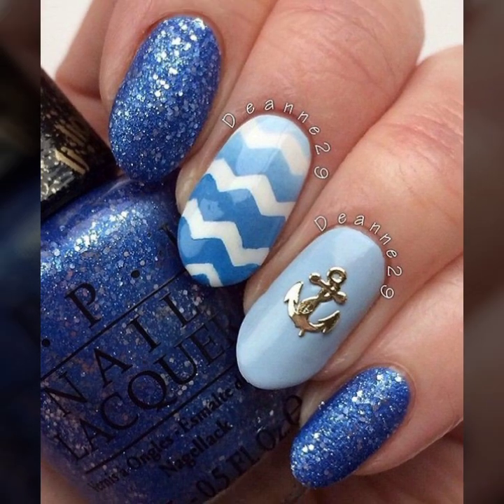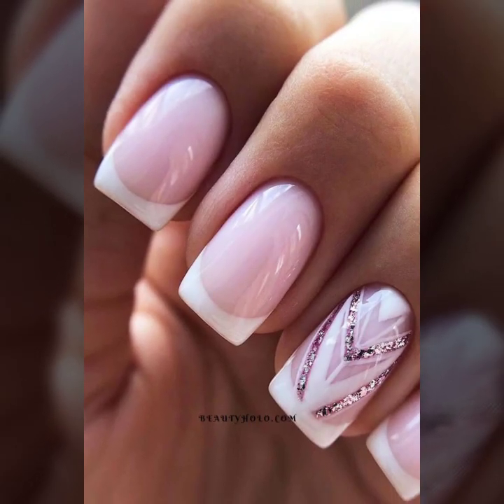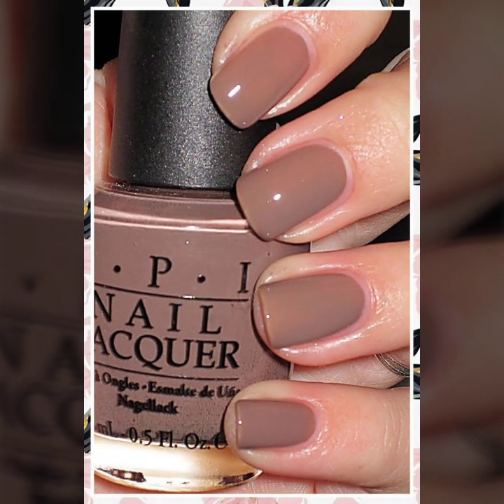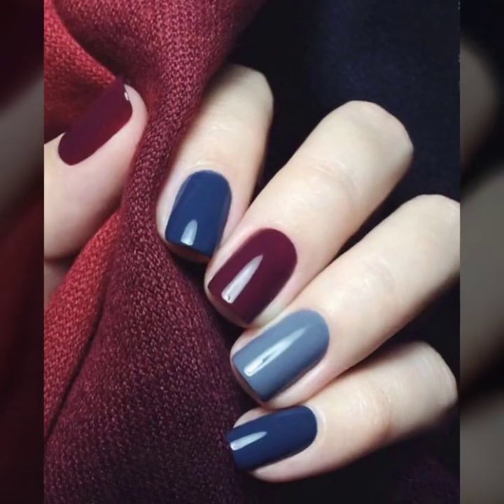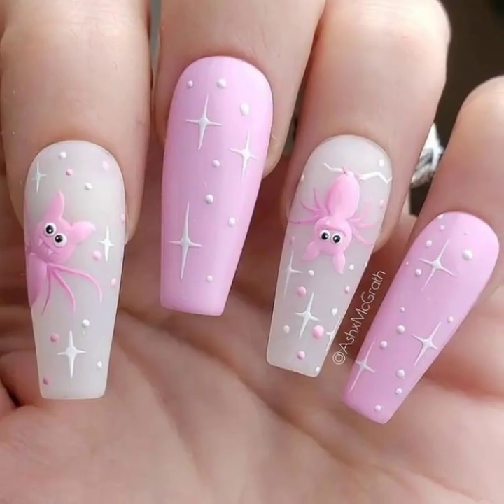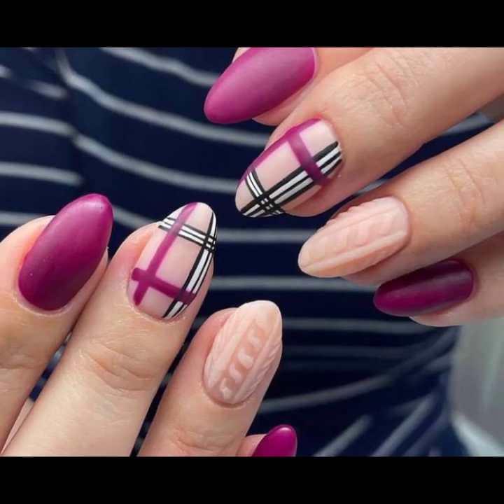Most Beautiful Nail Polish Printed Nail Polish For Girls Designs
AROIC 28 Pcs Acrylic Nail Brush Set Including 7 Pcs UV Gel Nail Art Brushes, 6 Pcs 3D Nail Extension Brush, 5Pcs Double Ended Dotting Nail Pen For Nail Art DIY With White Box, colorful
TRIM Manicure & Pedicure Kit – Includes Fingernail Clipper, Toenail Clipper, Nail Scissors, Cuticle Nipper, Cuticle Pusher, Nail Brush, Salon Board, 4-Step Buffing Board & Storage Pouch – 8 Pieces